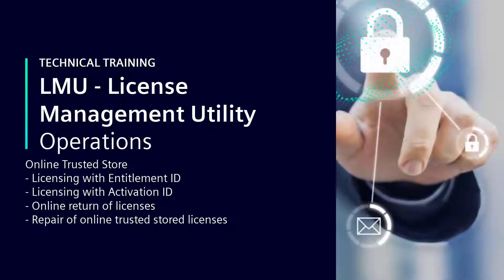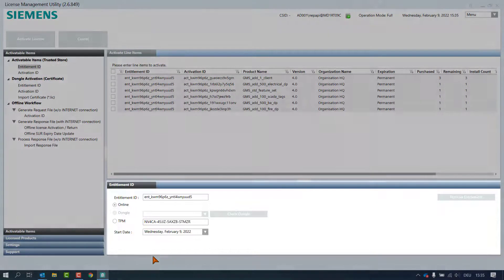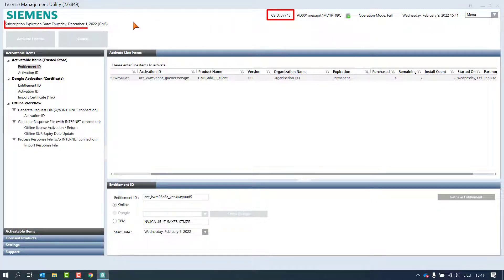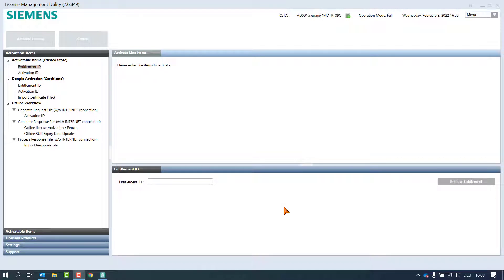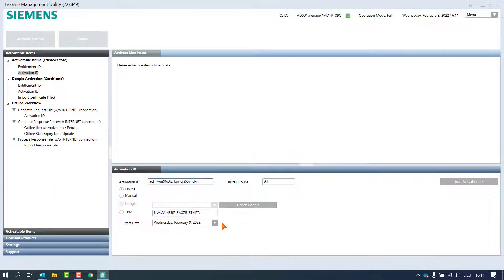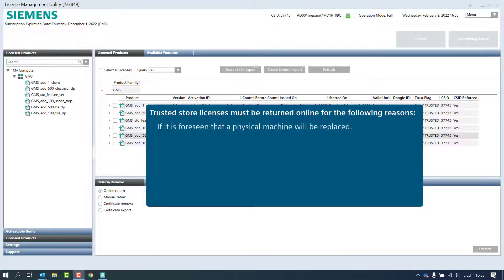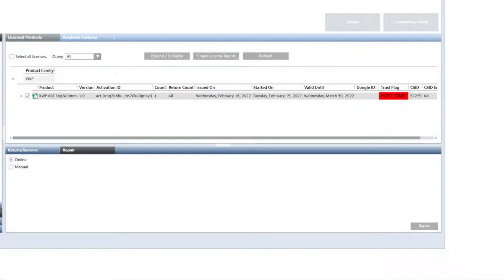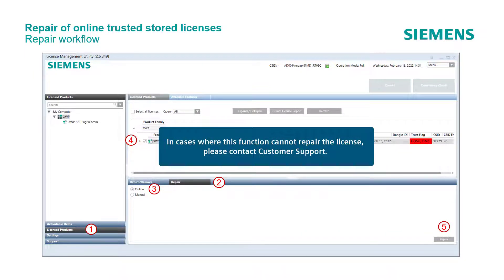LMU – License Management Utility – Operations – Online Trusted Store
00:00 Start
00:06 Licensing with Entitlement ID
05:20 Licensing with Activation ID
09:02 Online return of licenses
10:57 Repair of online trusted stored licenses